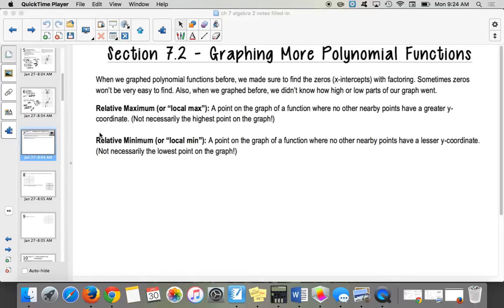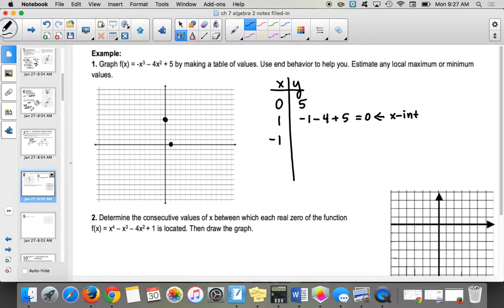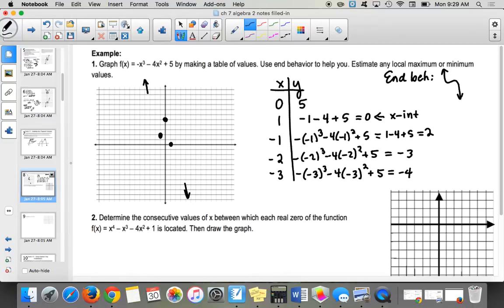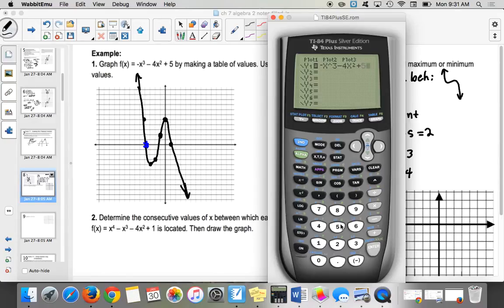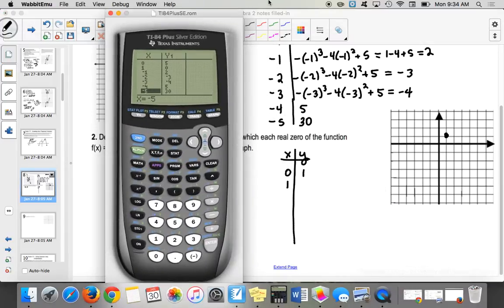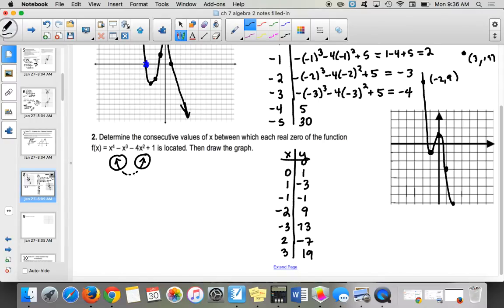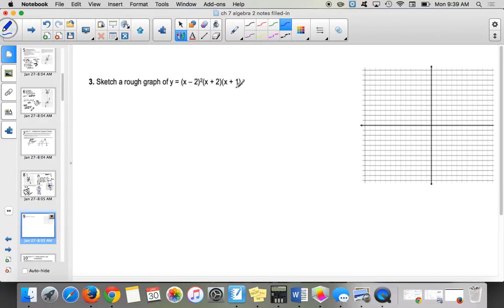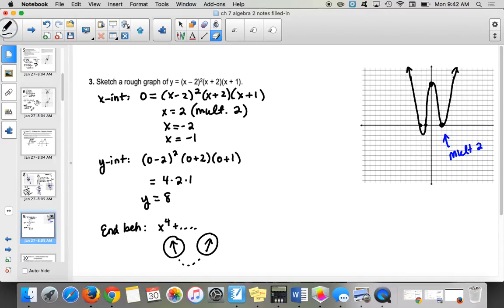Section 7.2 Algebra 2: Graphing More Polynomial Functions